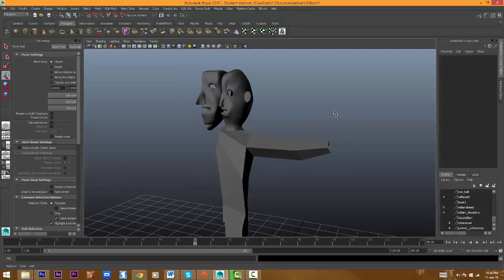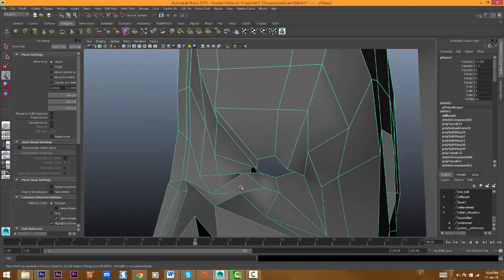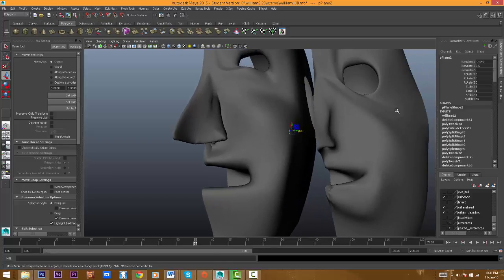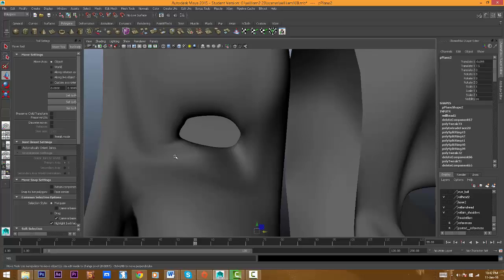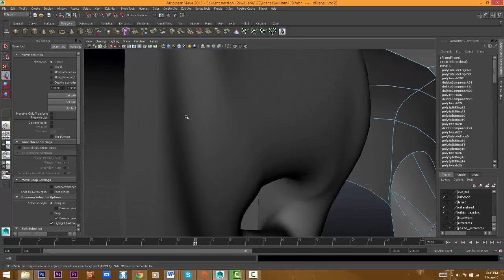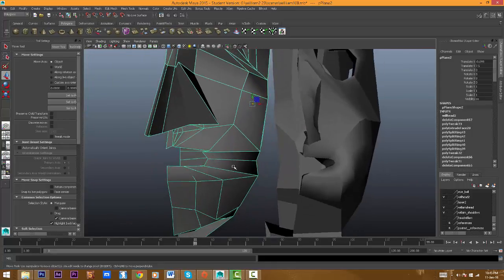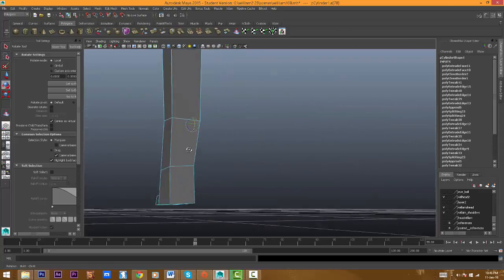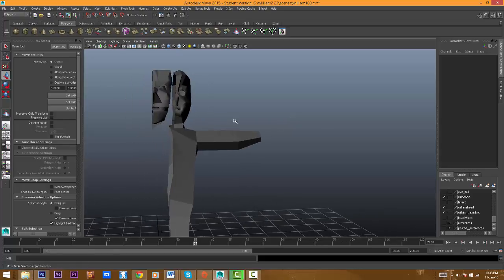week 4 self feedback